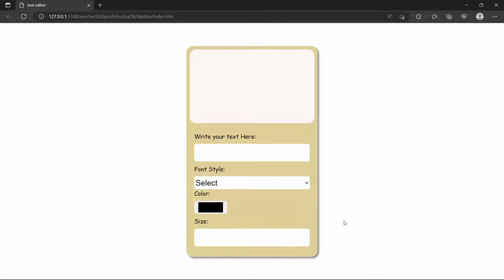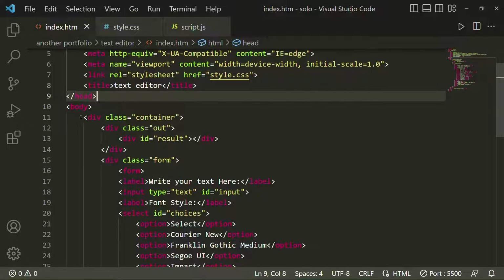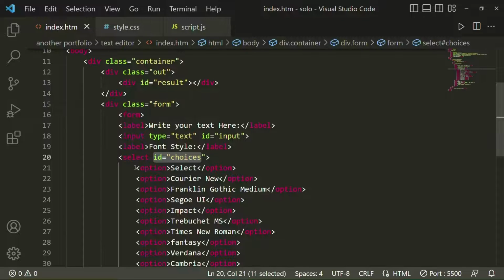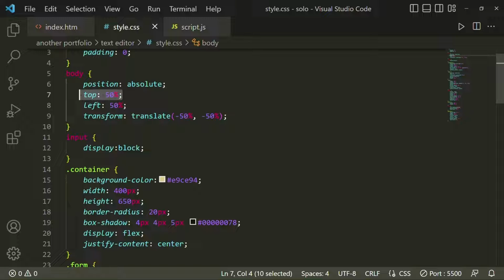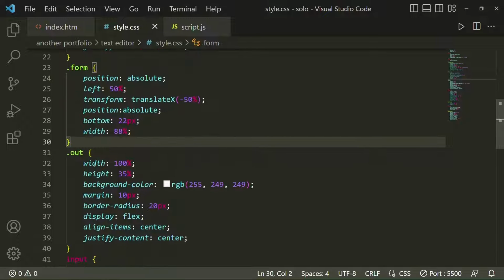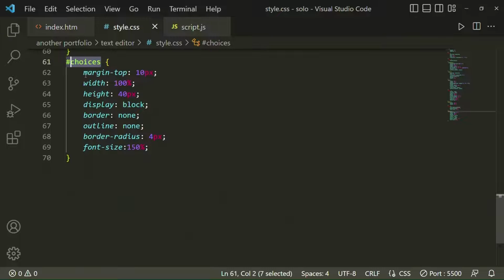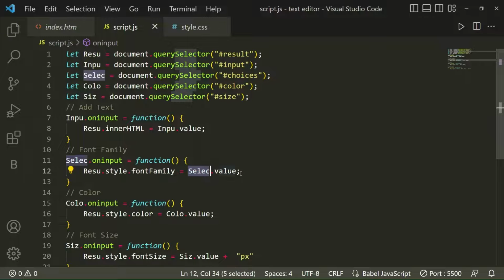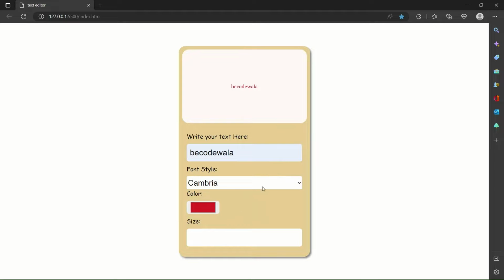🔴HOW TO MAKE TEXT EDITOR USING HTML CSS AND JAVASCRIPT?🔥😍| @becodewala